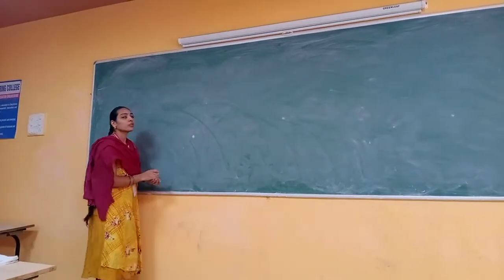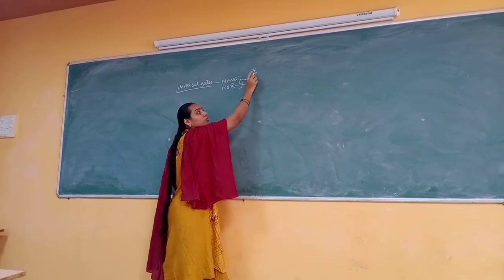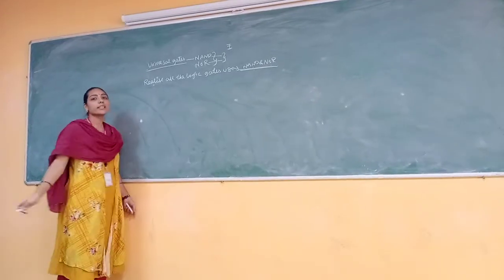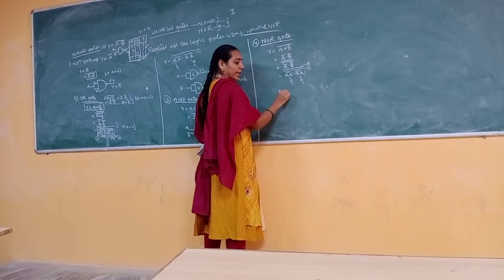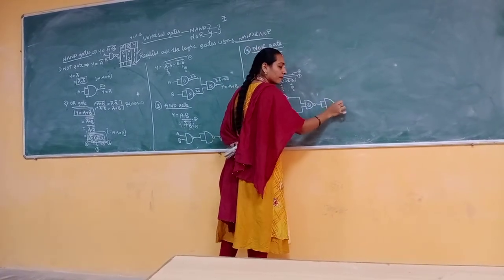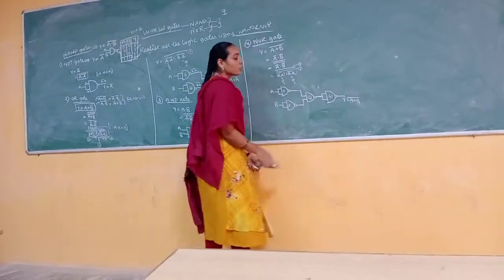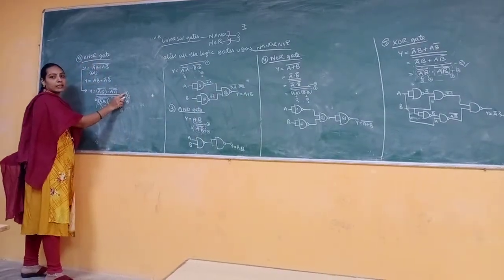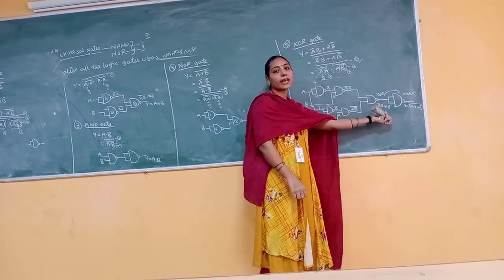Realization of all logic gates using Universal gates